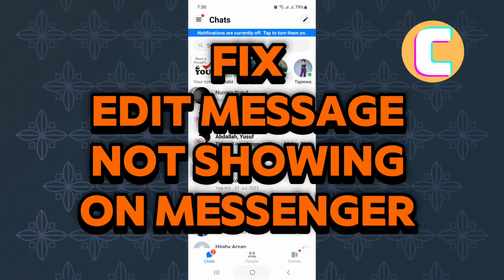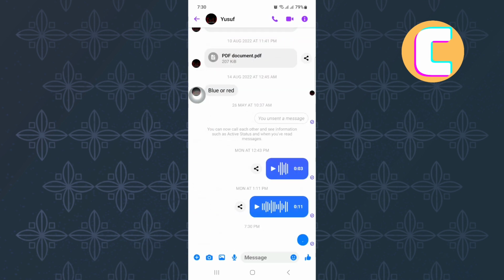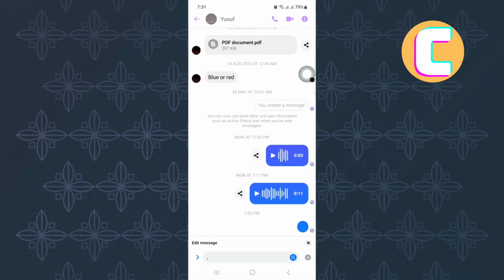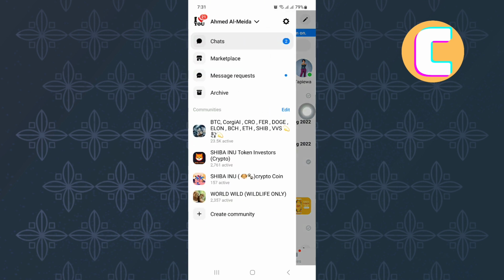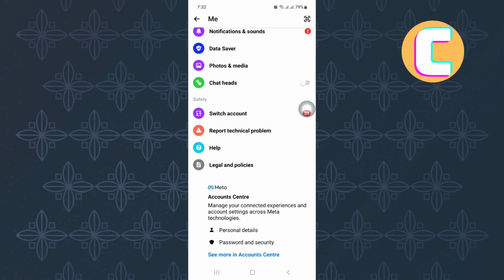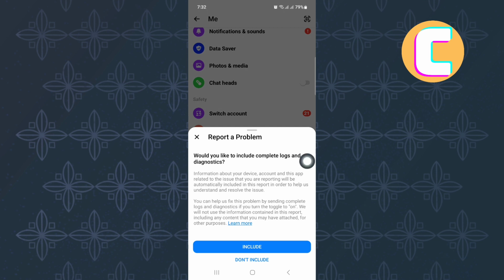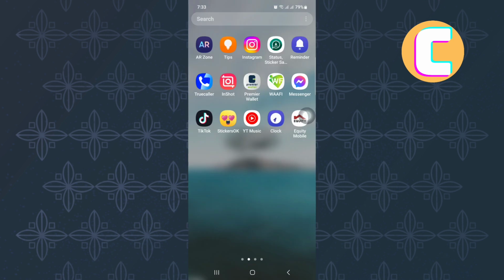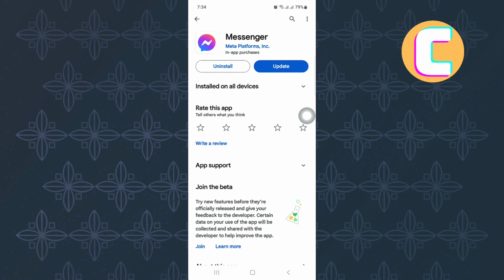How to Fix Edit Message Not Showing On Messenger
Watch This video to learn How to Fix Edit Message Not Showing On Messenger